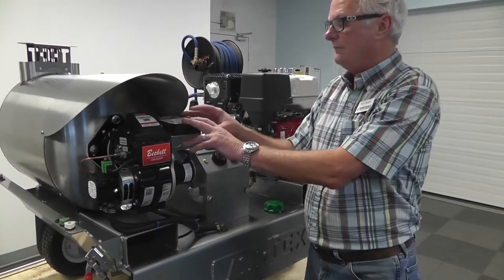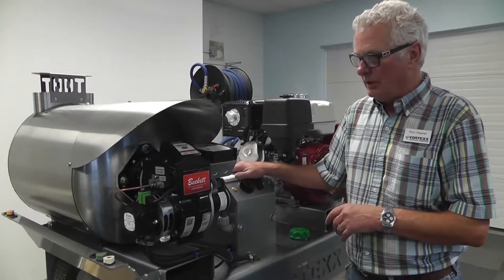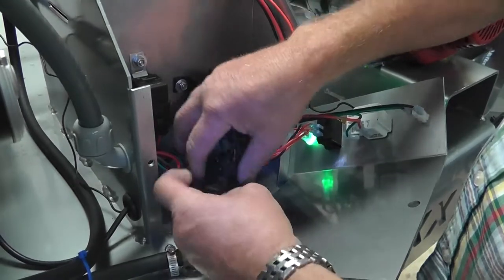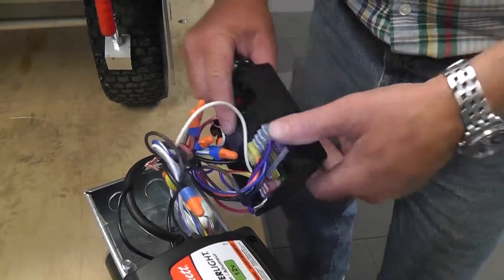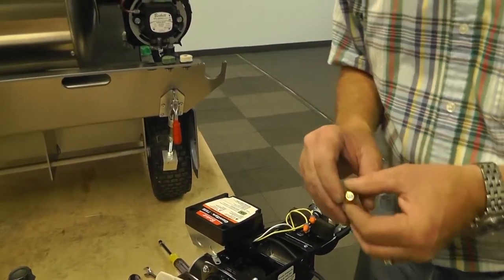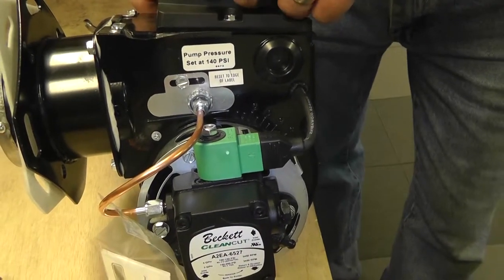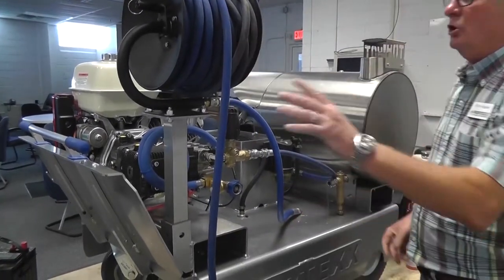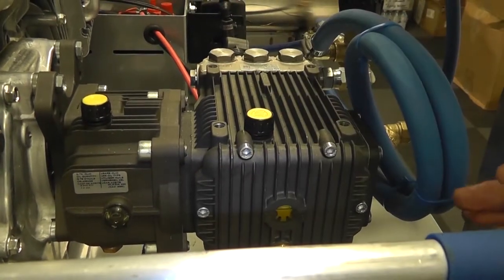Part 3 - Hot Water Unit: Servicing